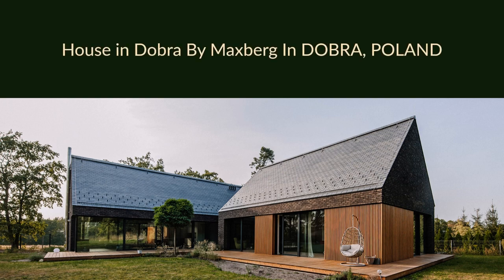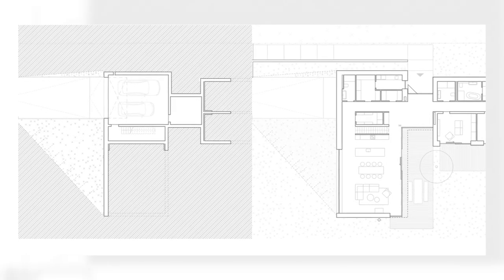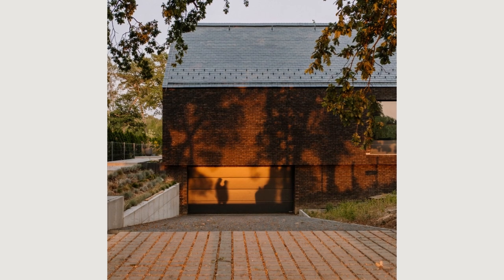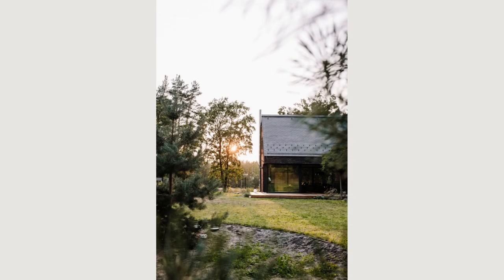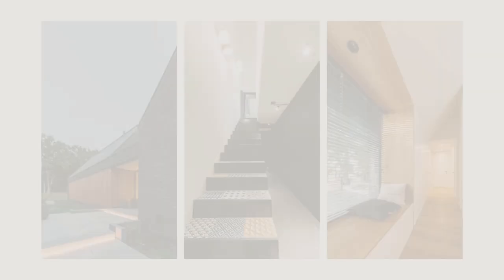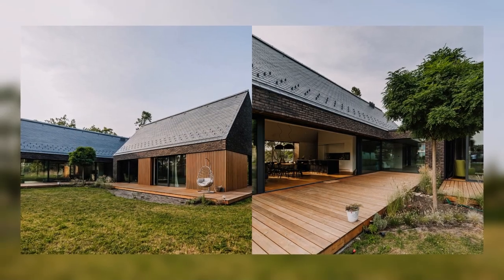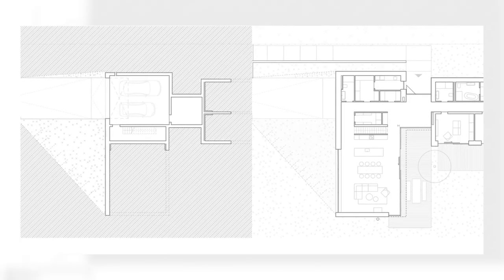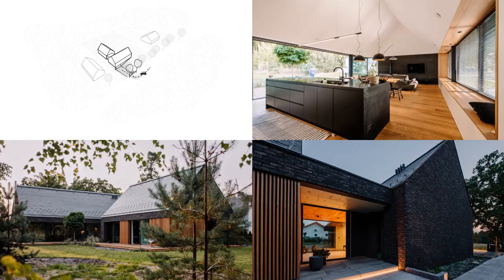House in Dobra By Maxberg In DOBRA, POLAND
The rural layout of the house was influenced by a huge number of guidelines, bans, and restrictions, but also a beautiful plot and the investor's determination.
The investor wanted a one-story house, but the development line marked at a distance of 12m from the border meant that one plot was not enough for a one-story house. The investor decided to buy two plots, including one with access to the forest. A small percentage of the allowed built-up area, trees growing by the road and restrictions on the maximum width of the front facade to 18 m have forced the basement garage solution.

Archi Studio

Architects: Maxberg
Area: 270 m²
Year: 2018
Photographs:Sylwia Gudaczewska
Manufacturers:  Nelissen Ferro
Lead Architect: Karol Nieradka
Interior Designer: Daria Zaremba Architektura Wnętrz
Architect: Maja Szymkowiak
Photos: Sylwia Gudaczewska Fotografia Architektury
Windows: KER3MR
City: Dobra
Country: Poland